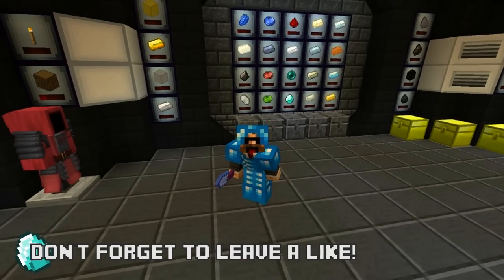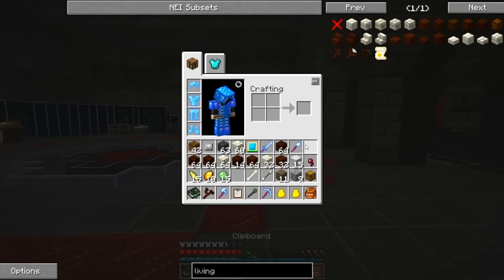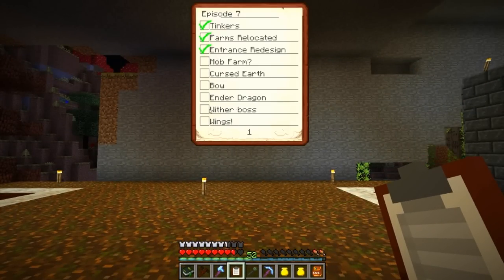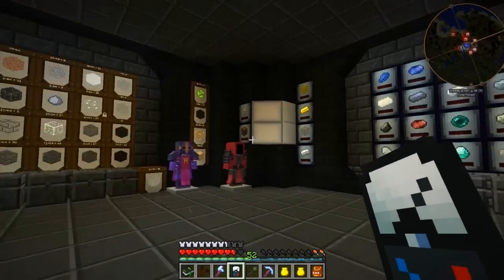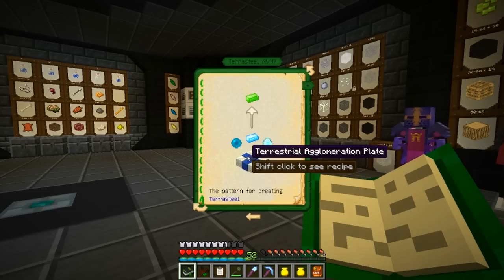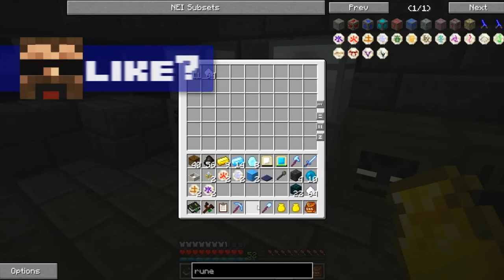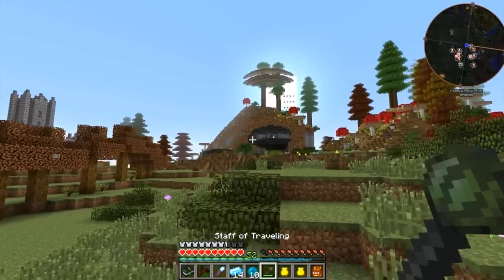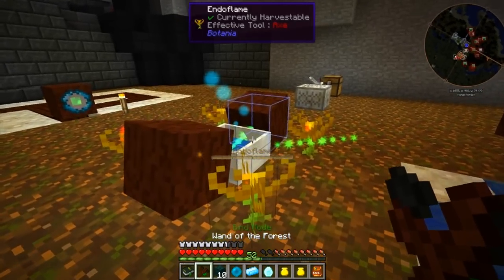Minecraft - Direwolf20 1.7.10 - FTB -60FPS - "Upgrading our Botania Setup" - "WTF!" S3E07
We start some work on one of my FAVORITE mods! BOTANIA! We try and get a little area started and make some terrasteel and work on getting the Portal to Alfheim aka elven portal open!

So If you liked the first series of WTF! you are going to really enjoy this one!

Mods Included:
AOBD ganymedes01
Applied Energistics 2 AlgorithmX2
Aroma1997Core Aroma1997
AromaBackup Aroma1997
Baubles Azanor
Better Title Screen amadornes
Bibliocraft
Nuchaz
BiblioWoods (BoP, Forestry, Natura) Nuchaz
Big Reactors Erogeneous Beef
Binnie's Mods Binnie
Biomes o Plenty Adubbz
Blood Magic Way of Time
Botania Vazkii
Buildcraft SpaceToad, CovertJaguar, Krapht, SirSengir, asie
Carpenter's Blocks Mineshopper
ChickenChunks Chickenbones
Chisel Pokefenn
CodeChickenCore Chickenbones
CodeChickenLib Chickenbones
CoFHCore Team CoFH
CoFHLib Team CoFH
Compact Solars progwml6, cpw
ComputerCraft Dan200
Dense Ores RWTema
EnderIO CrazyPants
Ender Zoo CrazyPants
Ender Storage Chickenbones
Enet Bridge Player
Extra Utilities RWTema
Factorization neptunepink
FlatSigns Myrathi
Forestry Forestry Team
Forge Multipart ChickenBones
Funky Locomotion RWTema
Hats iChun
Hat Stand iChun
Help Fixer matthewprenger
IC2 Nuclear Control xbony2
iChun Util iChun
IndustrialCraft2 IC2 Team
Infinibows Myrathi
InpureCore Denoflionsx
Inventory Tweaks Kobata
Iron Chest progwml6, cpw
Jabba ProfMobius
JourneyMap Unlimited techbrew
Mantle boni
MineFactory Reloaded skyboy
MineMenu dmillerw
MineTweaker 3 StanH
MobiusCore ProfMobius
Modular Powersuits MachineMuse
Morph iChun
Mystcraft XCompWiz
Natura progwml6
NEI Addons bdew
NEI Integration tonius11
NEI Plugins tonius11, mistaqur
NoMoreRecipeConflicts stimmedcow, GotoLink
Not Enough Codecs OpenMods Team
Not Enough Items ChickenBones
Not Enough Keys dmodoomsirius, Mr_Okushama, Country_Gamer, Parker8283
Numina MachineMuse
Obsidiplates Myrathi
OpenBlocks OpenMods Team
OpenMods Lib OpenMods Team
Open Peripherals Addons OpenMods Team
Open Peripheral Core OpenMods Team
Opis ProfMobius
PneumaticCraft MineMaarten
Project Red TJP
Railcraft CovertJaguar
Redstone Arsenal Team COFH
Steves Carts 2 Vswe
Steve's Factory Manager Vswe
Thaumcraft Azanor
Thaumic Exploration nekosune
Thaumic Tinkerer pixlepix, nekosune
Thermal Expansion Team CoFH
Thermal Foundation Team CoFH
Tinkers Construct boni
Tinkers Construct Tooltips squeek502
Tinkers Mechworks mDiyo
Translocators Chickenbones
Twilight Forest Benimatic
Waila ProfMobius
Waila Harvestability squeek502
Witchery Emoniph
Wireless Redstone - CBE Chickenbones